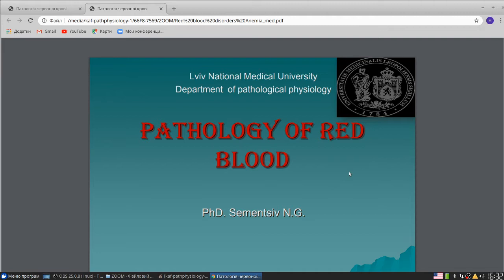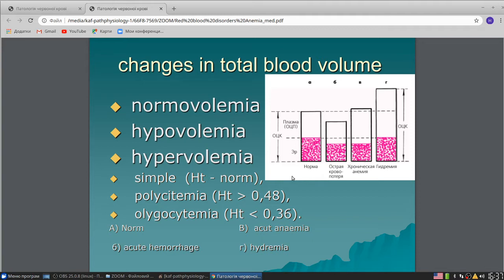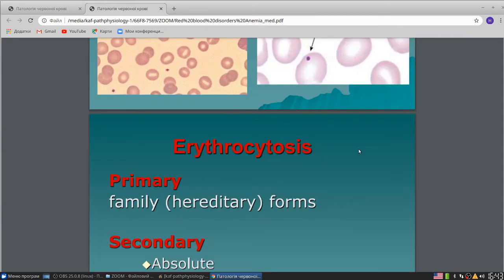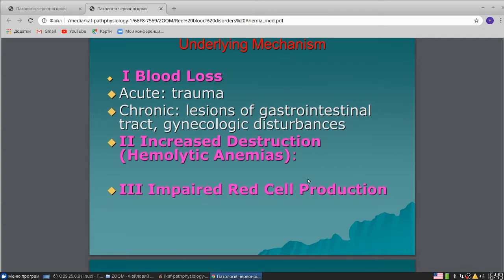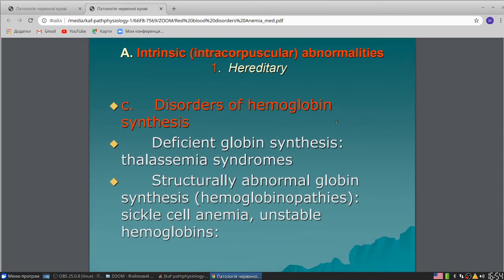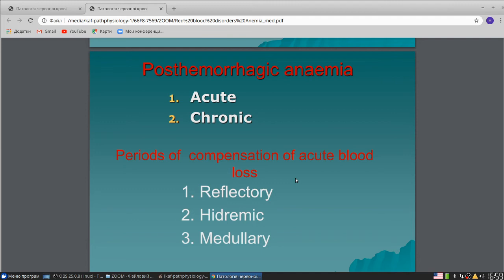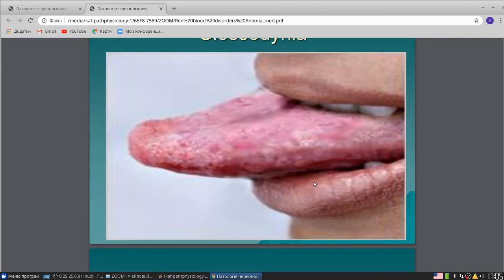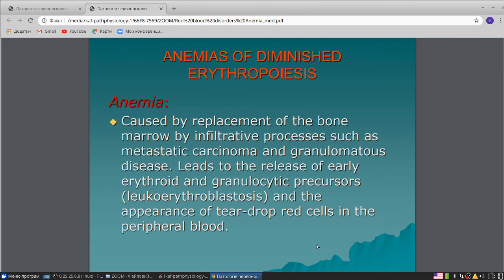red blood cells disorders